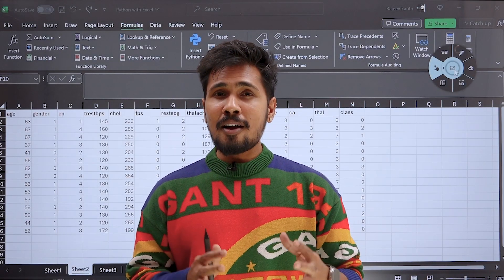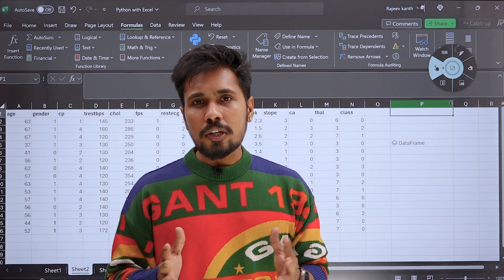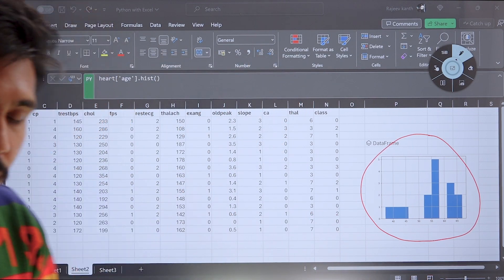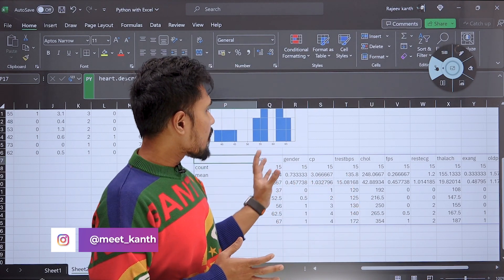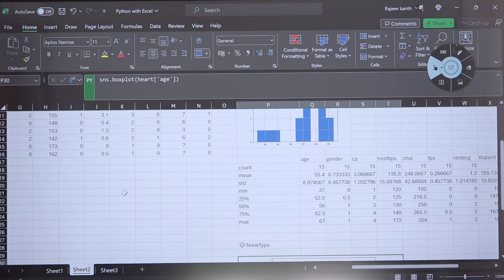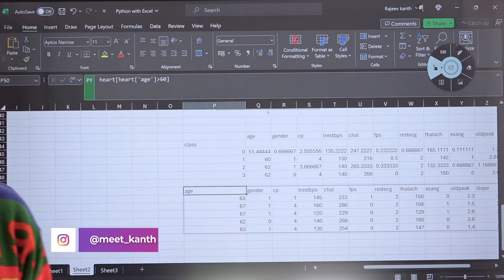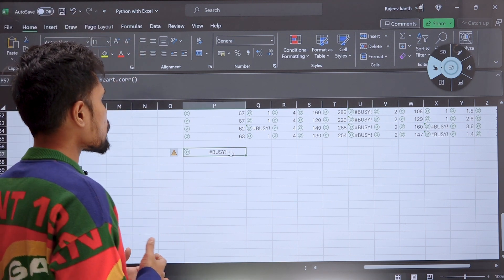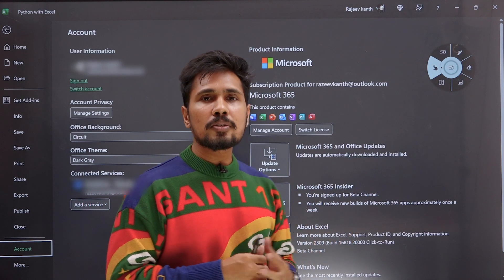Python in Excel Tutorial